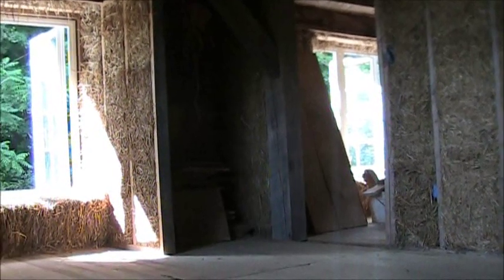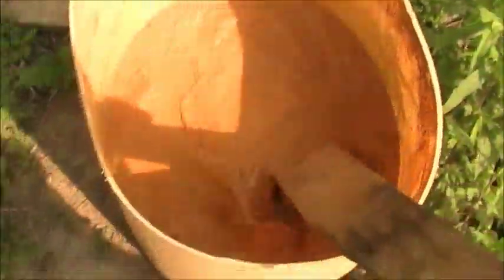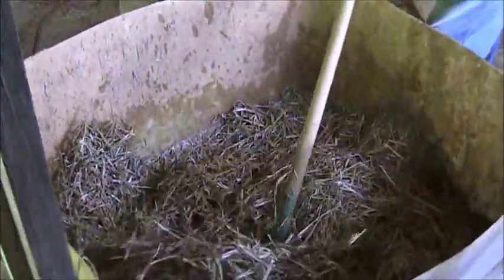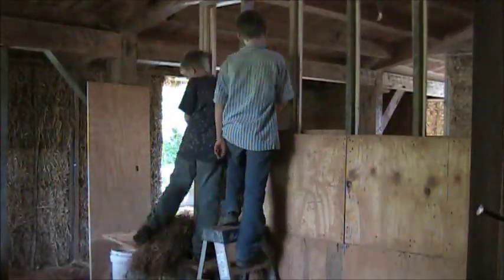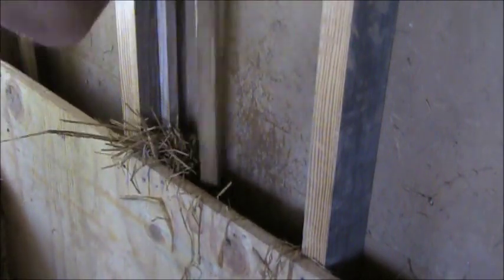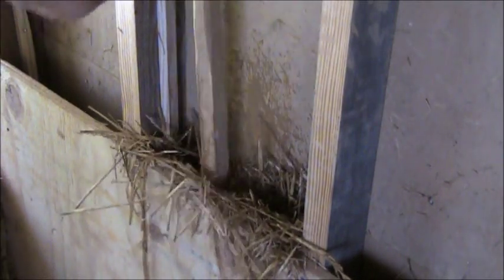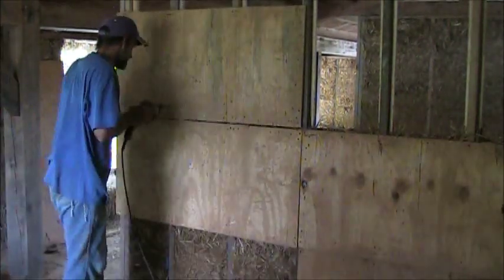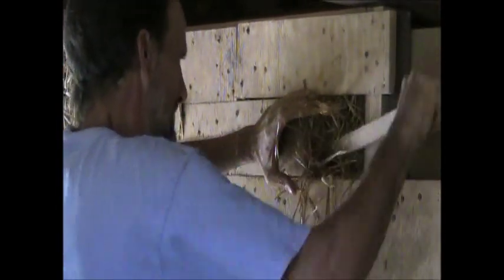Straw in the Wall: Using light straw clay (slip straw) as interior wall fill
Light straw clay, also known as slip straw, is a healthy and simple material for filling interior (and exterior) walls. The process of packing the straw-clay mixture into the walls requires only simple tools and labor.

In this video, we describe and demonstrate the process we used to pack 1,100 square feet of walls in the house we're building.